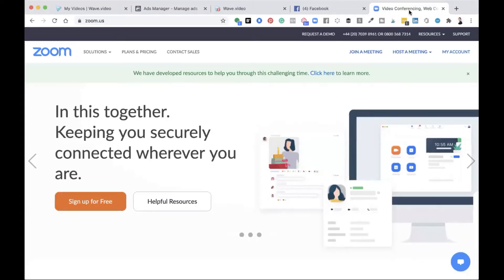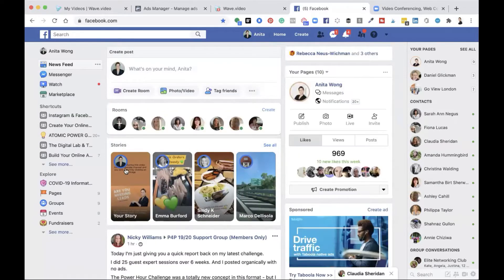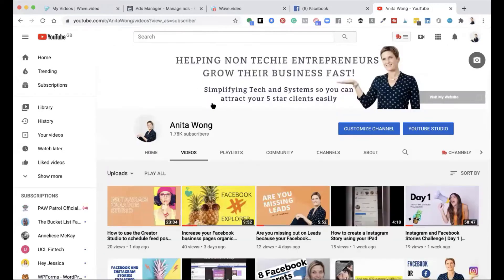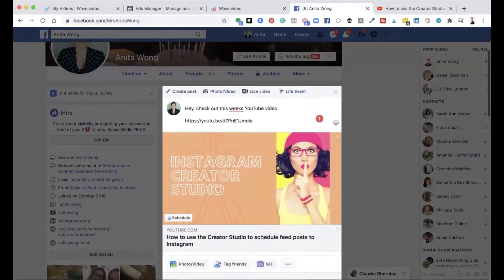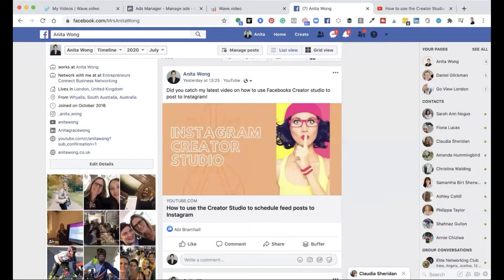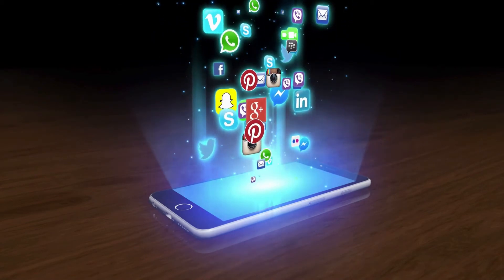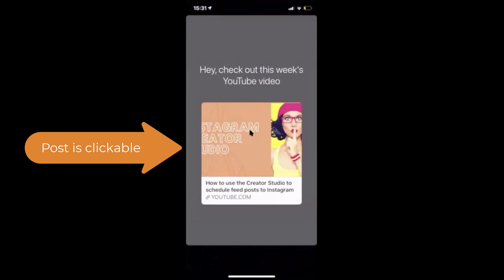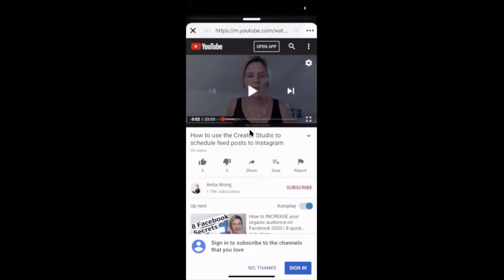New Facebook Stories Tutorial - New Clickable Link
Ever wanted to add a clickable link to your Facebook Stories? This New Facebook Stories Tutorial 2020 will show you how you can add an external Facebook link such as a YouTube Video link, Blog post link, website link or sign up form link to your personal Facebook stories giving you the extra visibility across Facebook and Instagram.

I have 30 Instagram and Stories ideas right here for you to download